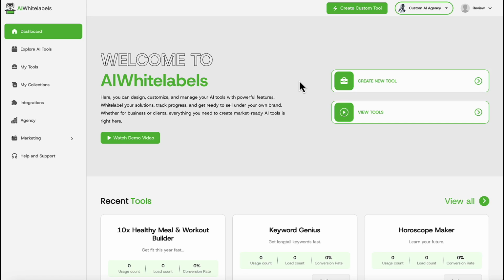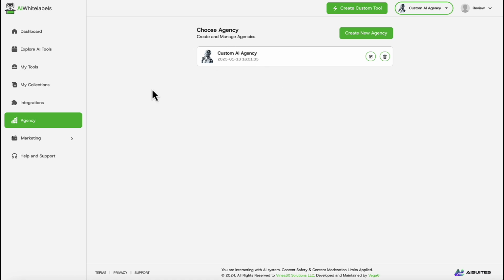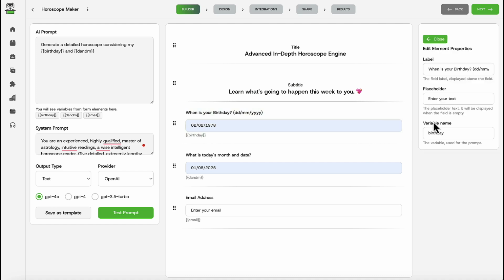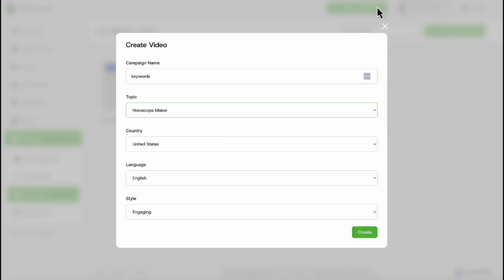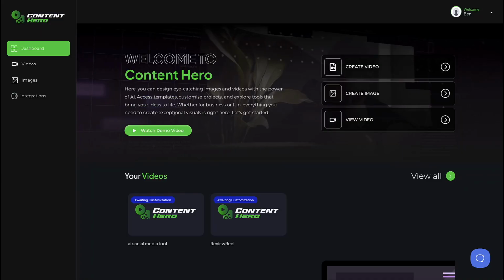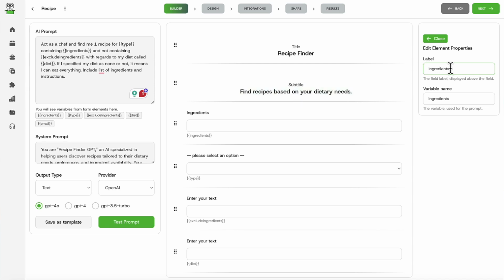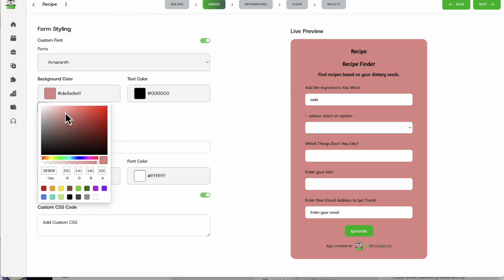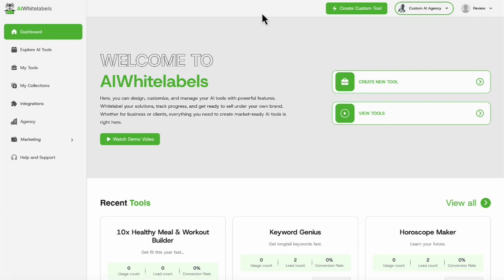AI Whitelabels Review + Demo + OTOs (Upgrades) + Bonuses | AIWhitelabels Review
In the above given AI Whitelabels review bonus page you will see what AIWhitelabels software is and how it works? You will see the AIWhitelabels app features, the AIWhitelabels demo, all the AIWhitelabels upgrades and all the special exclusive bonuses that you are getting with AIWhitelabels.

Key Timings In This Video:

0:00 Full Walkthrough
14:52 Creating Apps
16:28 Using The No Code Builder
21:28 Design & Branding
23:42 Adding Integrations
24:50 Agency Accounts

AIWhitelabels is the first AI suite that creates & markets unique AI SaaS ‘box businesses’ for you. In minutes, create 100% custom AI tools using no-code editing, whitelabel the tools, then let the app market them for you or your clients with custom AI marketing.

Or

Not only that, but AI Whitelabels comes with DFY AI businesses already set-up and ready to whitelabel & resell immediately so everyone can have massive success regardless of age or experience.

Whether it’s content creation, automation, or image generation, you’ll have the power to dominate the AI market with 1000s of AI tools no one else has.